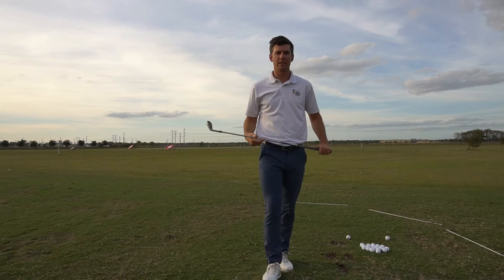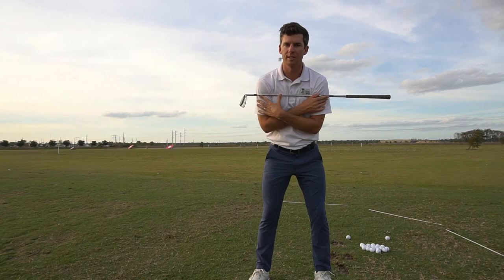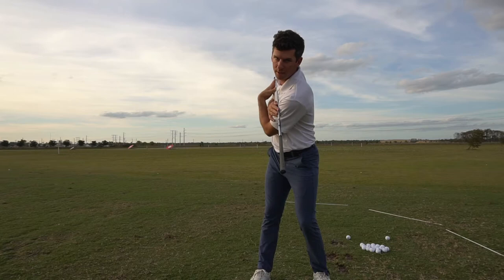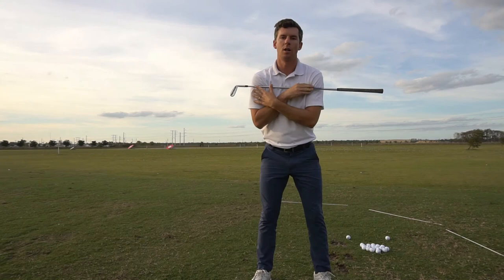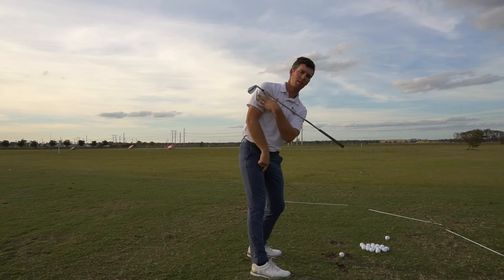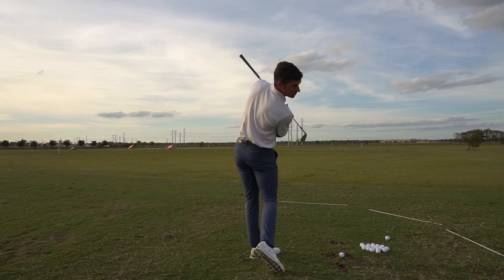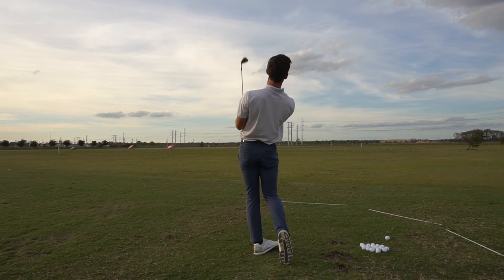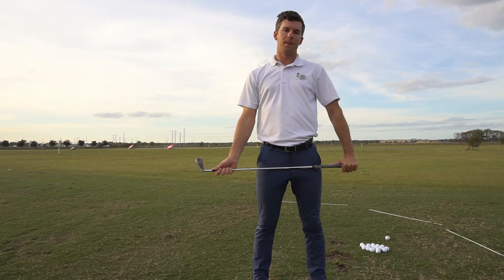How to Rotate and Tilt in the Golf Swing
Jeremy Wells demos how to tilt the hips and shoulders during the backswing, downswing, and follow through. If you struggle with swaying, lifting, sliding, and/or early extension, this video is for you. The solution might be easier than you think!